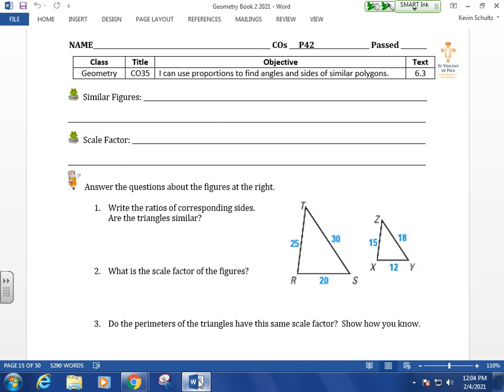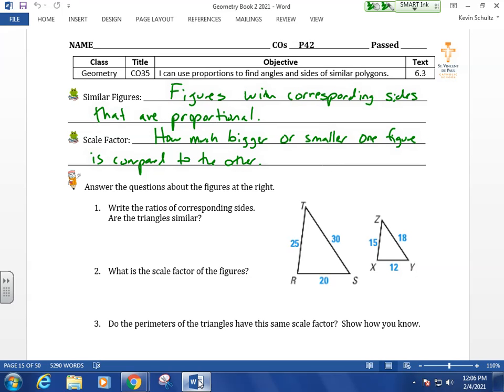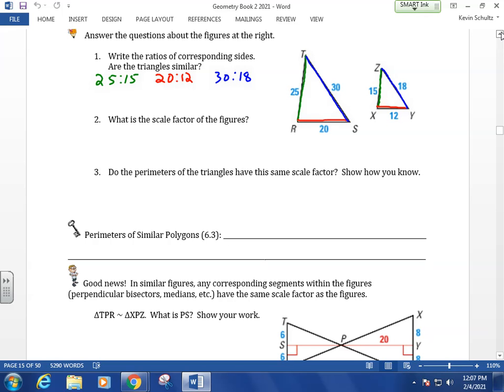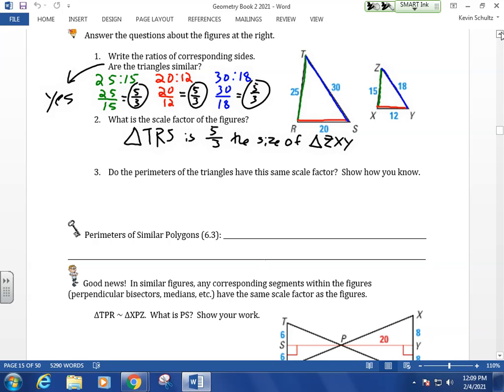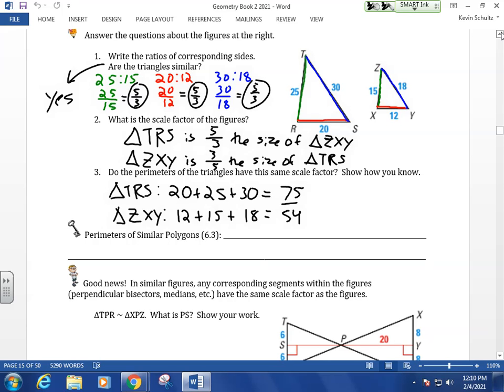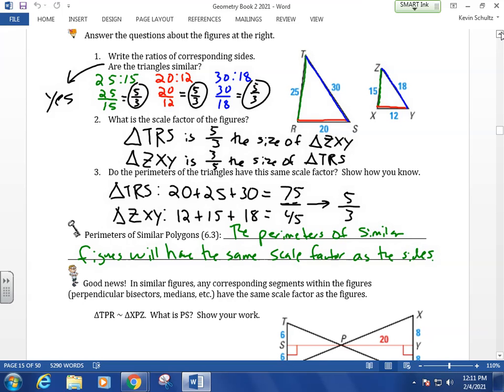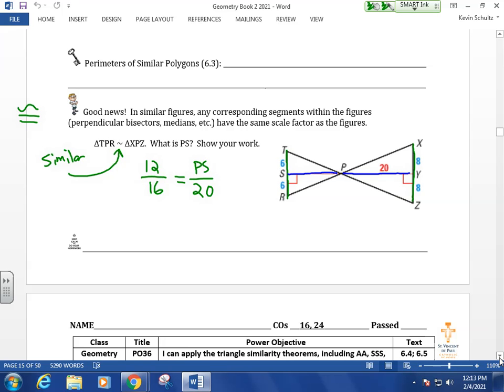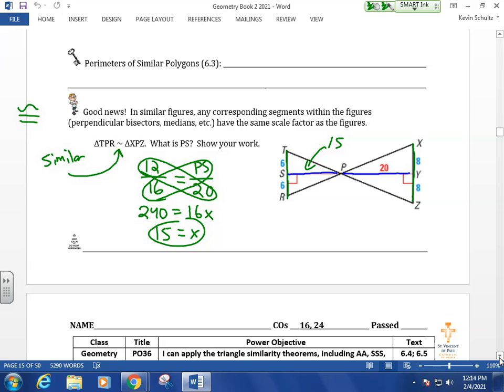Geometry CO35 2/4/21...Proportions with Similar Polygons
Homework: p. 376: 9 - 11, 19, 20, 43 - 45